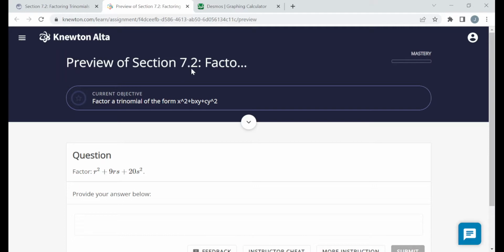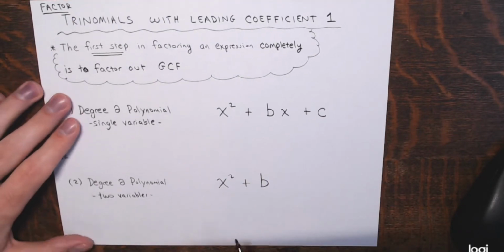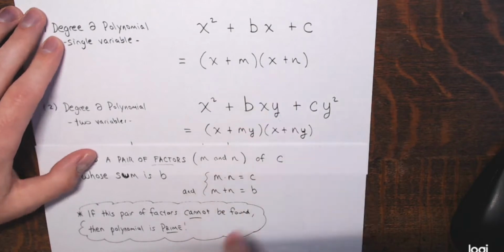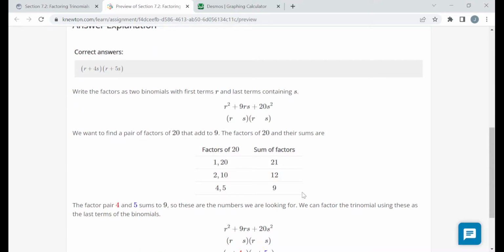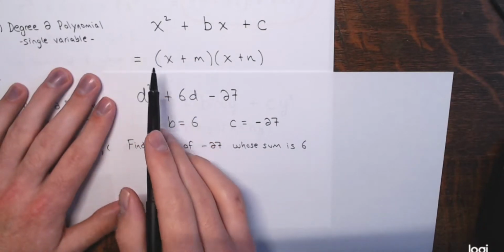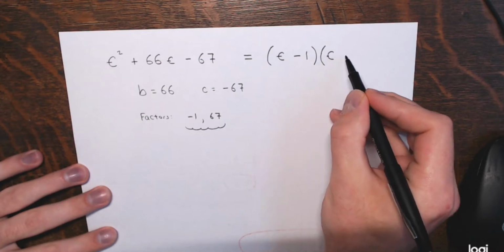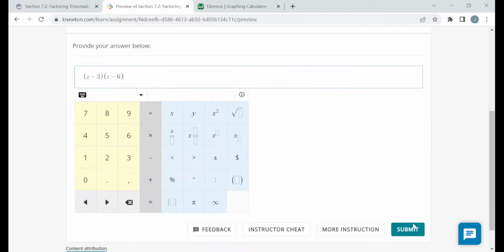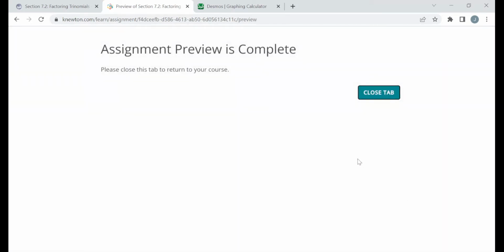Knewton Alta Assignment - Section 7.2: Factoring Trinomials with a Leading Coefficient of 1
0:00 – Intro
1:52 – Factor a Trinomial of the Form x^2 + bxy + cy^2 #1
17:14 – Factor a Trinomial of the Form x^2 + bxy + cy^2 #2
20:51 – Factor a Trinomial of the Form x^2 + bx + c Where c is Negative #1
26:03 – Factor a Trinomial of the Form x^2 + bx + c Where c is Negative #2
28:23 – Factor a Trinomial of the Form x^2 + bx + c Where c is Positive #1
31:13 – Factor a Trinomial of the Form x^2 + bx + c Where c is Positive #2
32:41 – Factor a Trinomial of the Form x^2 + bx + c Where c is Positive #3
33:23 – Factor a Trinomial of the Form x^2 + bx + c Where c is Positive #4
34:10 – Factor a Trinomial of the Form x^2 + bx + c Where c is Negative #3
35:01 – Factor a Trinomial of the Form x^2 + bx + c Where c is Negative #4
36:06 – Factor a Trinomial of the Form x^2 + bxy + cy^2 #3
36:57 – Factor a Trinomial of the Form x^2 + bxy + cy^2 #4